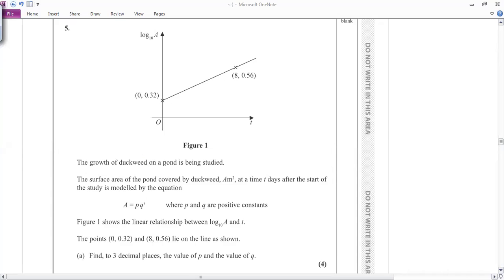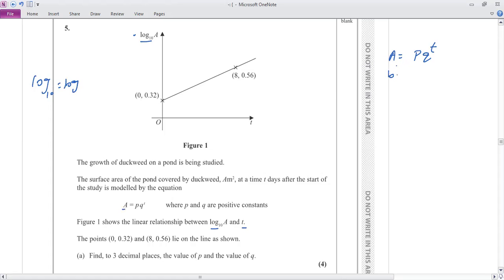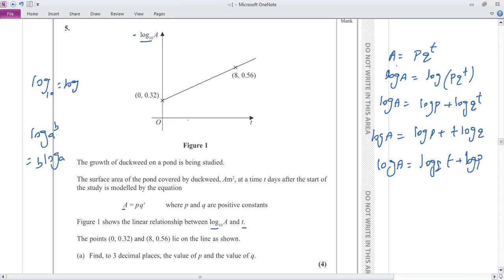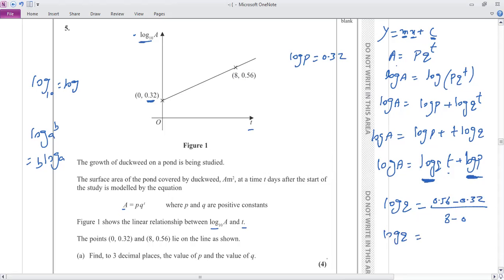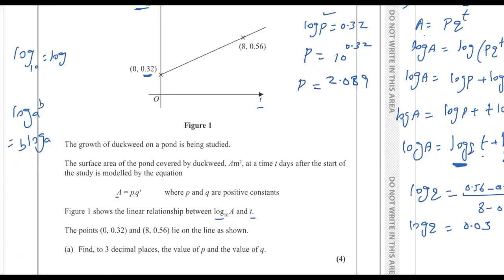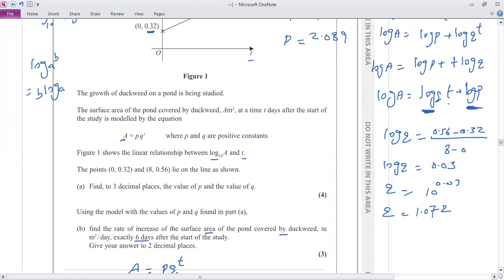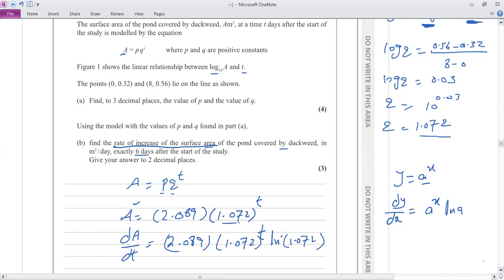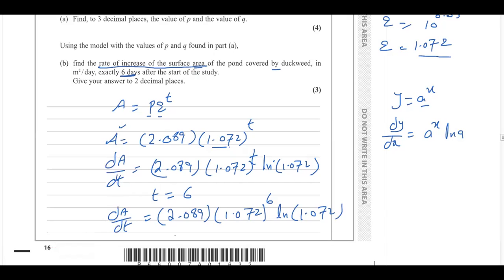WMA13 IAL (Edexcel) P3 June 2021 Question 5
Exponentials & Logarithms